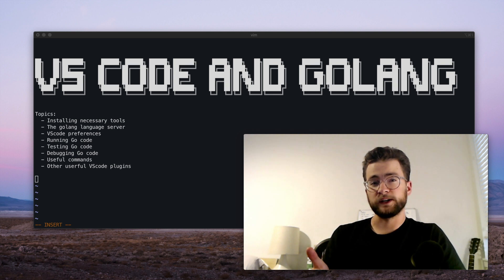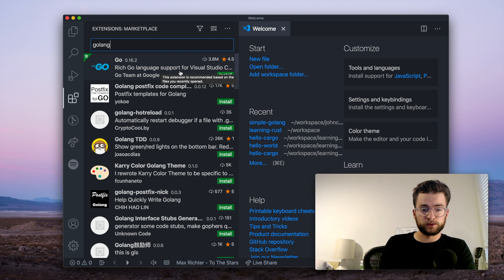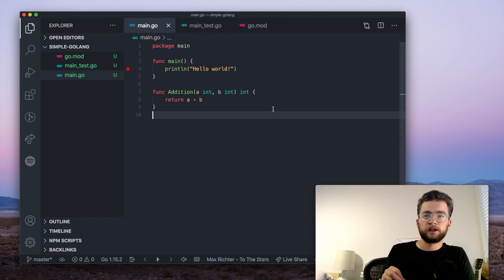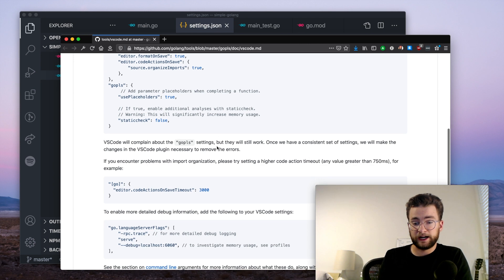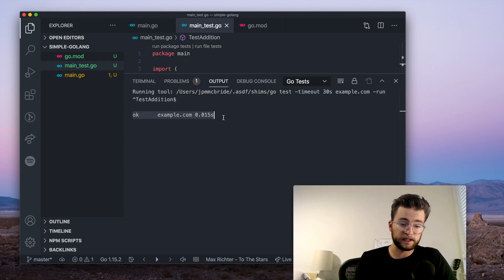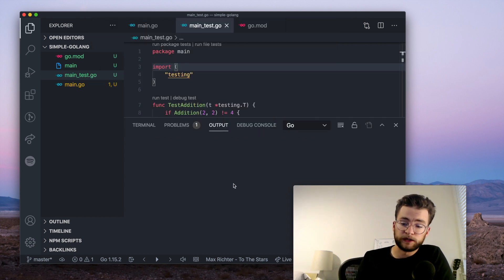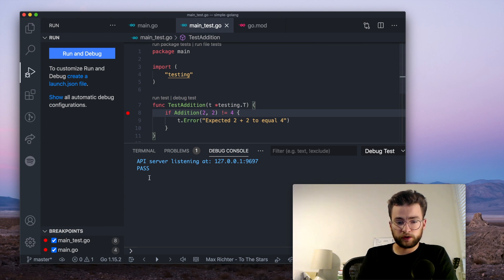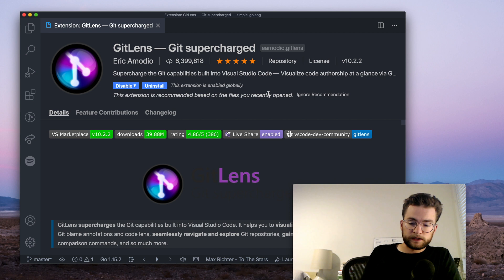VScode for Golang - How to setup Visual Studio Code for Go [2020]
In this video we will look at how to setup visual studio code (VScode) for golang development. We will install necessary tools, the gopls language server, debugging, running your code, and more!

🚀 SUMMARY:
Today, we're going to talk about using vscode with golang. The golang extension is a powerful tool to use with go development and provides alot of great features. Included with the golang extension is the gopls langauge server which provides fast performance for intellisense, completions, documentation, and more. It also has best in class go module support. If you're using vscode for golang work, you'll want to enable the gopls server. We will also talk about a few other extensions that make working with vscode much better. Again, vscode is highly extensible and customizable. It's a powerful tool to use in your day to day work!

⏰ TIMESTAMPS:
00:00 Intro
00:30 Install tools & Go
02:59 Go extension configuration
05:48 Go extension features
06:30 Run tests
07:24 Building binaries
07:42 Debugging
10:41 More extensions

🤔 About:
Hi all, I’m John, an experienced software engineer and open source software enthusiast. I make fun and informative videos about tech, engineering, productivity, and life!